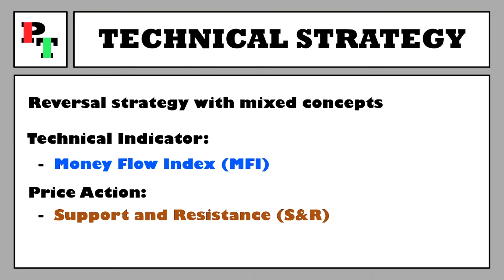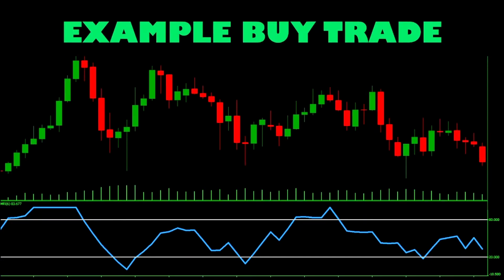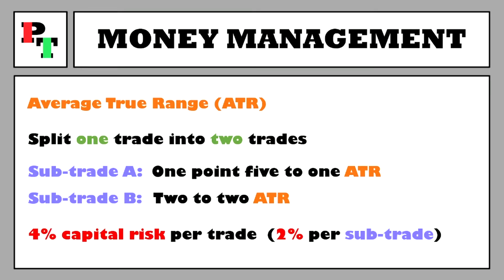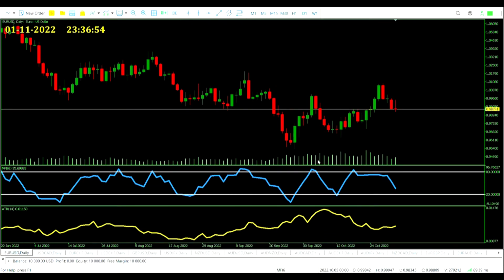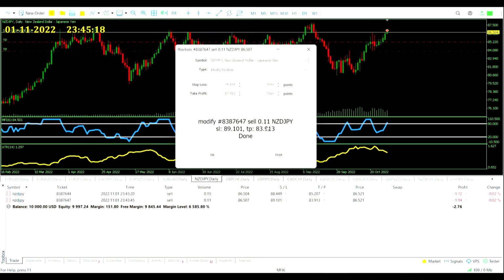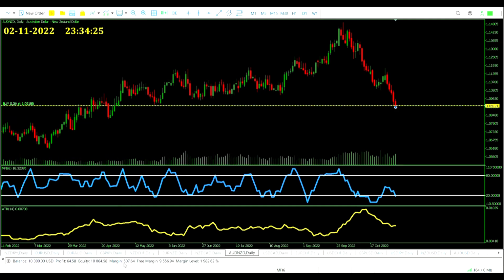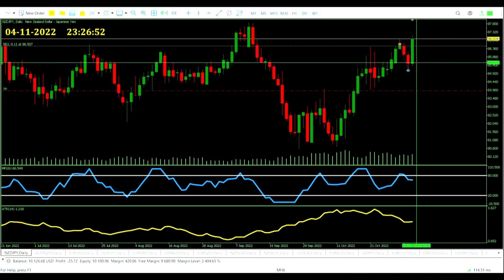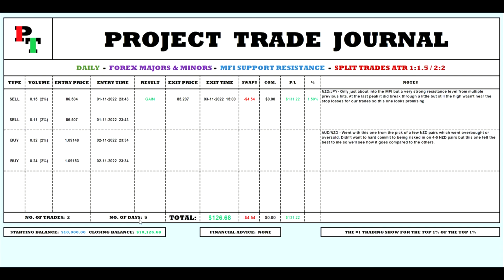MFI Support & Resistance D1 Strategy - Part 1 | Trading Highlights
STRATEGY
As the strategy name suggests this incorporates two indicators for our entry signals. They are the technical indicator of the money flow index (MFI) and the price structure indicator of support and resistance levels. First off we’ll look at the MFI indicator. It’ll be input with 6 inputs so a brief time frame, but we’ll keep the standard upper and lower levels of 80 and 20. If the MFI is reading above 80 then it’ll be sell trade potential for us, or below 20 will be a possible buy trade.
Before jumping into the trade though we’ll want a confirmation from the price structure. That will be support and resistance levels, where a support level will put us onto a buy trade, and a resistance level a buy trade. A technical indicator and a price structure indicator working in tandem to get us into our trade.
Once we are in the trade we’ll look to the Average True Range (ATR) indicator to help us out. Our trade will be split into two sub-trades so we’ve got a mixture of risk moves going on. Sub-trade A will be a 1.5x ATR stop loss and a 1x ATR take profit. Sub-trade B will be a wider stop loss and take profit, going a 2x ATR stop loss and 2x ATR take profit. The extra space will hopefully help us out where we get in at a support and resistance level and it runs just that little bit further. Then trade your asset of choice.